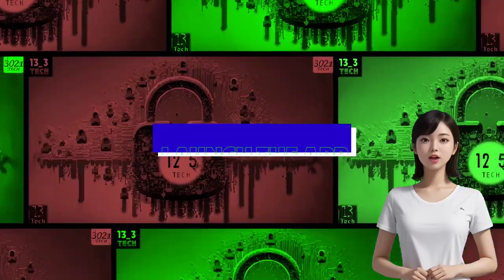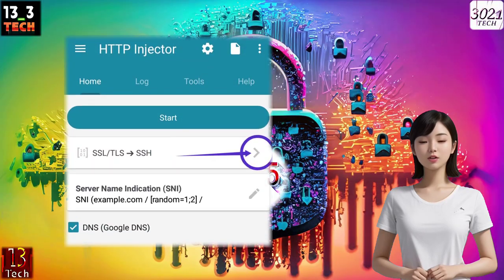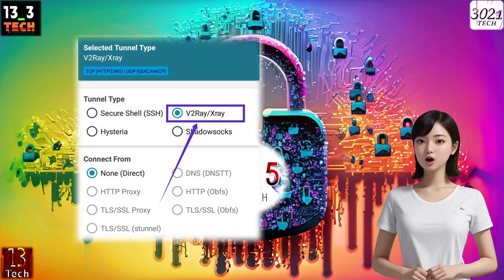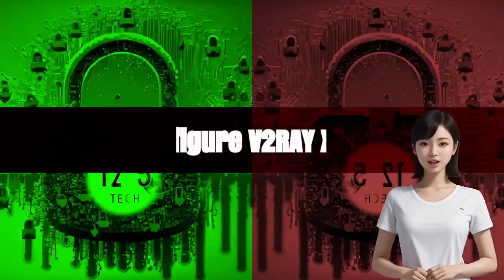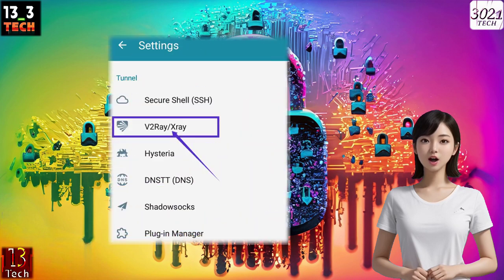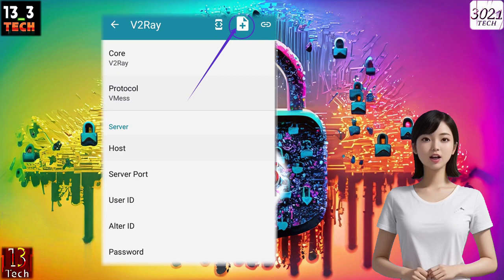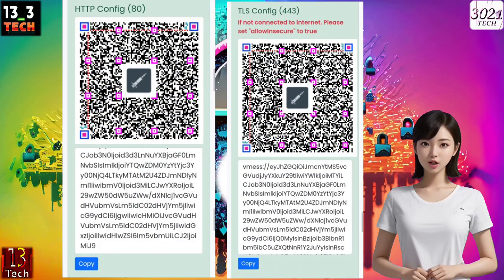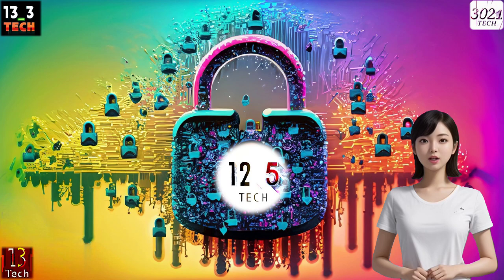How to Set Up HTTP Injector for V2RAY XRAY Settings - Step-by-Step Guide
Learn how to set up HTTP Injector for V2RAY XRAY settings with this step-by-step guide. Whether you're new to VPN configurations or need assistance, we've got you covered. Follow these simple instructions for a secure and private browsing experience.